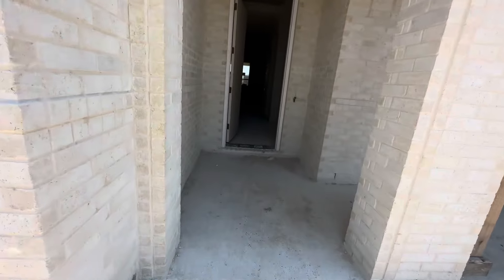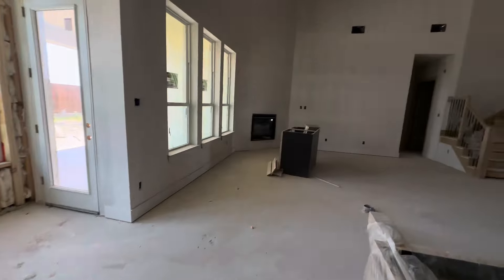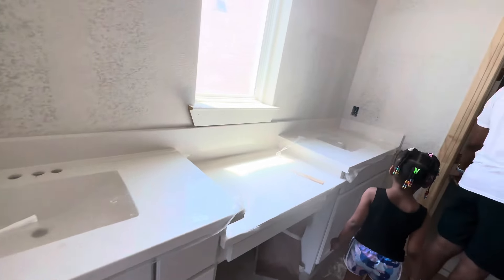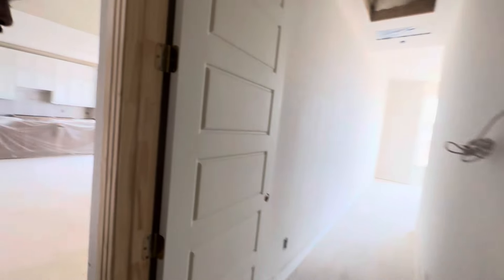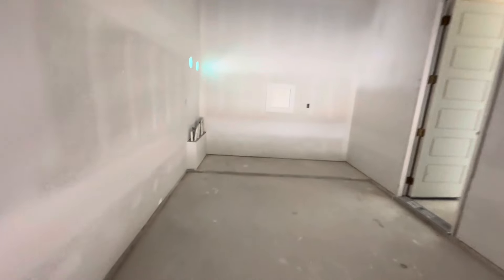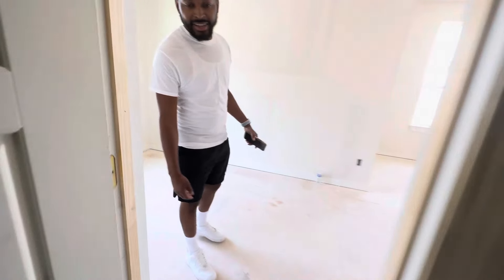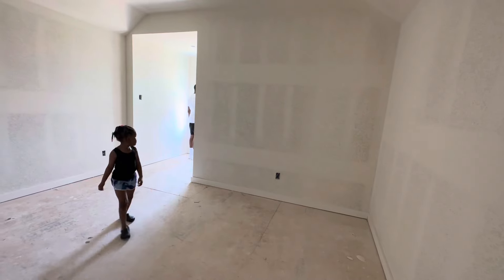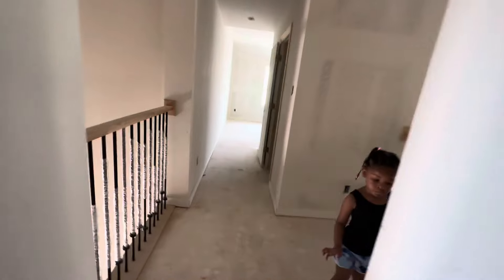New Build.. Home Progression Tour! 🏡🔑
Here is a sneak peak into our new home. We truly enjoyed watching this house go through the different phases of completion. Our home is a 5 bedroom, 6 bathroom, an office/study space, game room, as well as a miniature movie theater and a 3 car garage. Our home is 4,000 sqft, excluding the 3 car garage (idk what the sqft is with that included)… We are looking forward to decorating and sharing insights with all of you!